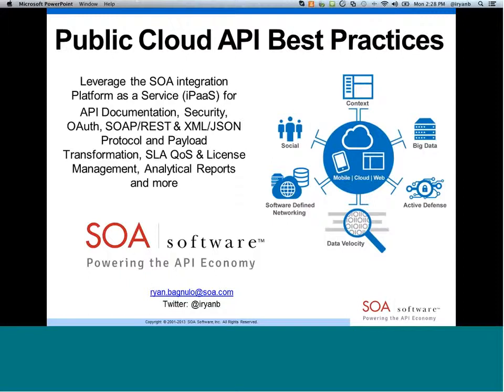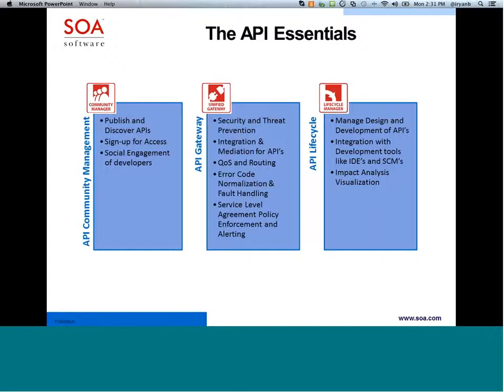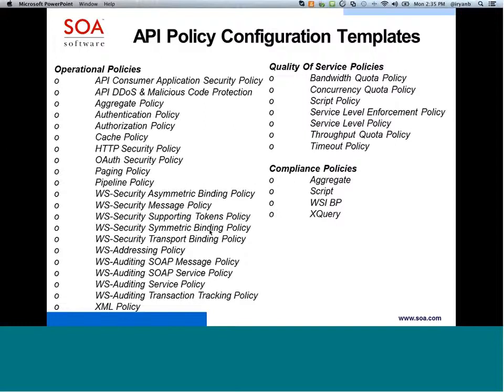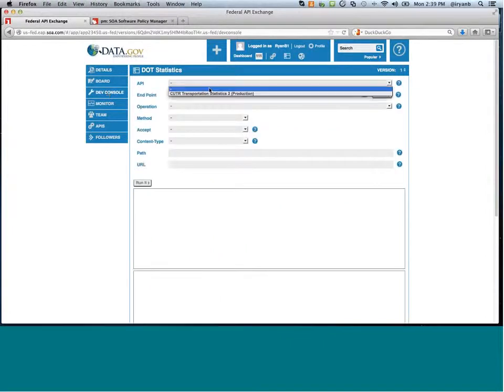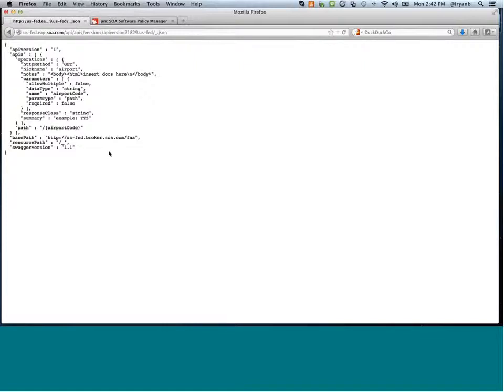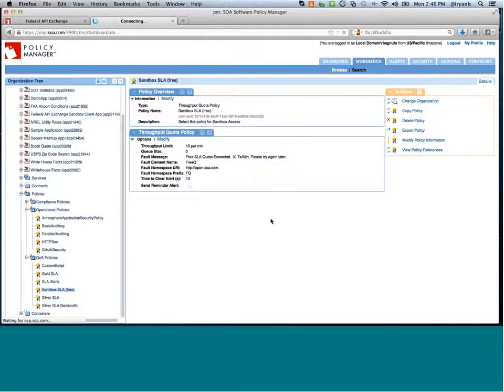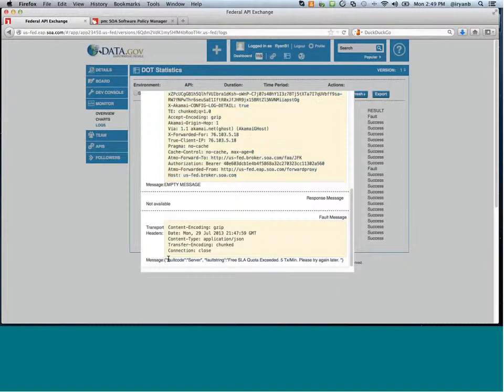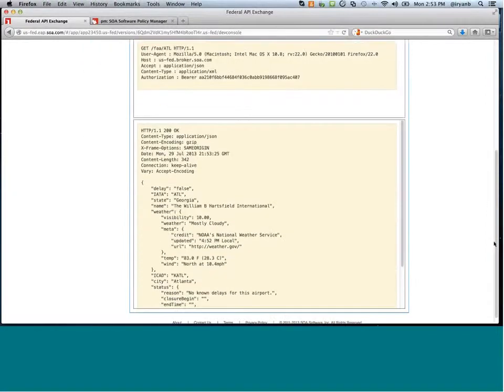Public Cloud API Best Practices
Leverage the SOA integration Platform-as-a-service (iPaaS) for API documentation, security, OAuth, SOAP/REST & XML/JSON protocol and payload transformation, SLA Qos, license management, analytical reports and more.